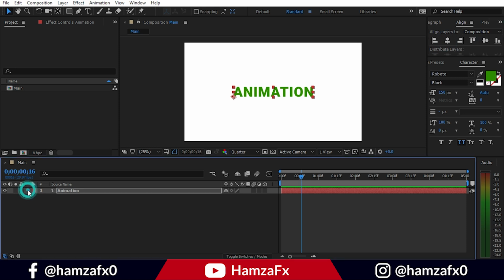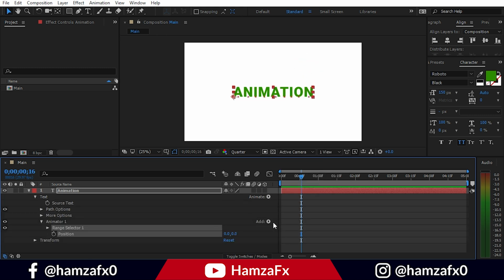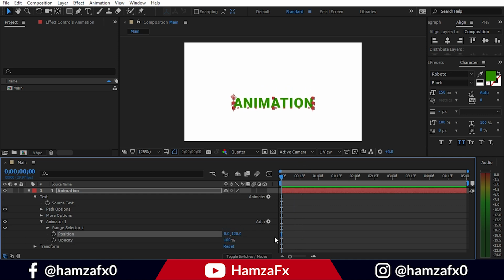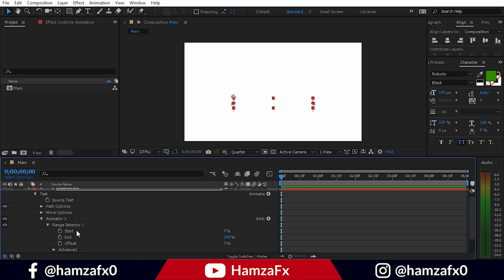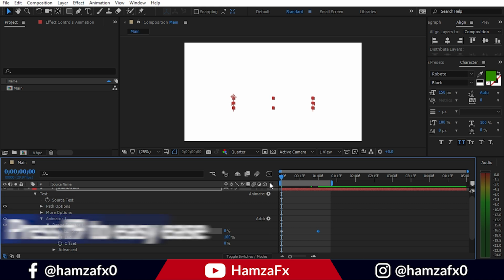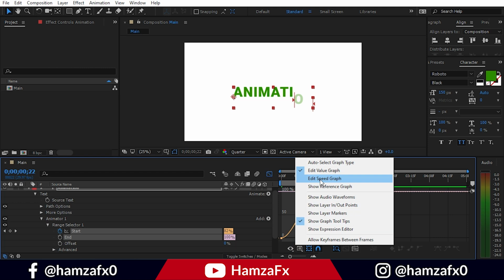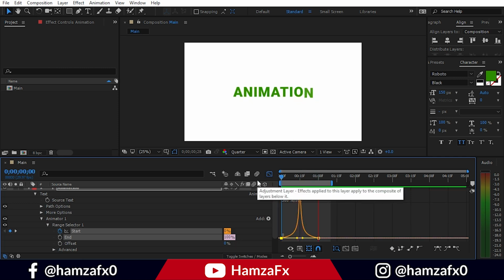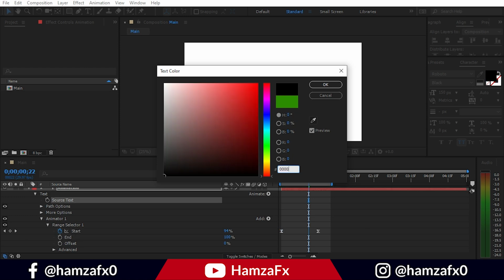Learn to create your own Text Animation Presets in After Effects || Adobe After Effects Tutorial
In this video I talk about how to create your own Text Animation Presets in After Effects. Text animation presets for After Effects can be a time saver especially when you apply it in single click. Text animation presets can take a lot of time to create and each one is unique. In this video, I walk through the process of creating them, with the goal in mind of making it easier to quickly build great looking text animation presets, so you can get back to focusing on the creative of your project, instead of messing around with AE's interface. I hope this will be helpful for you.